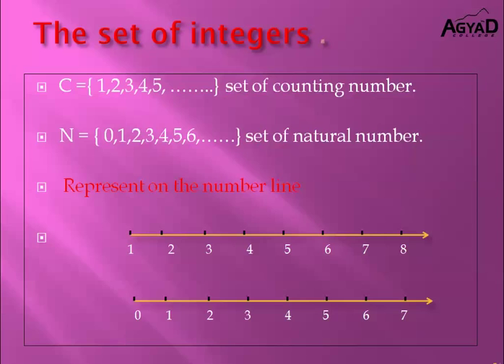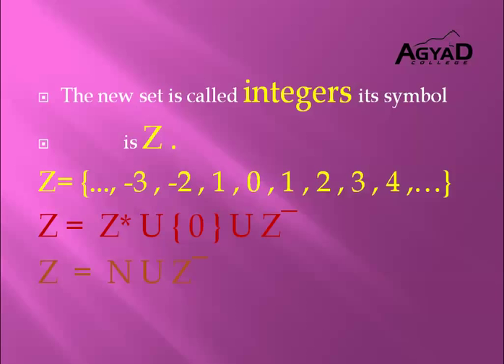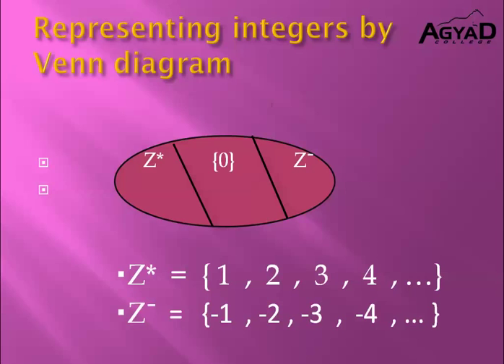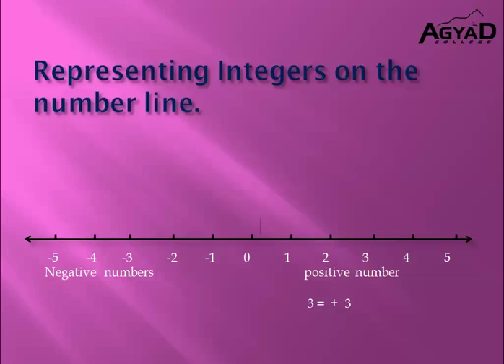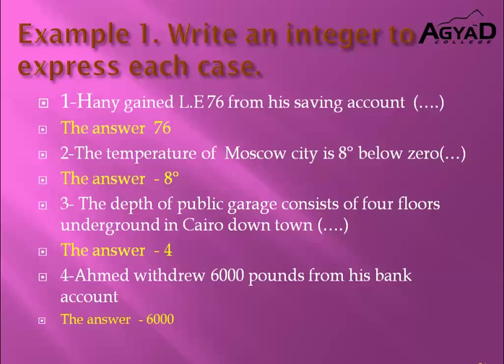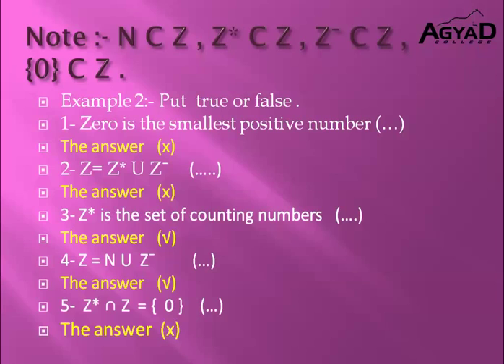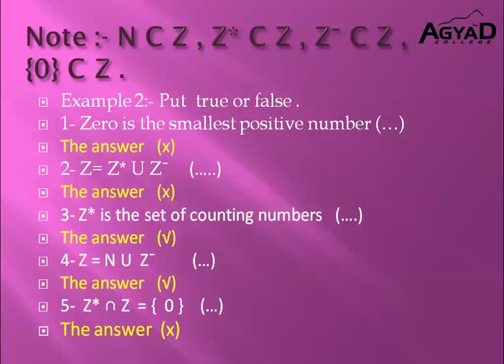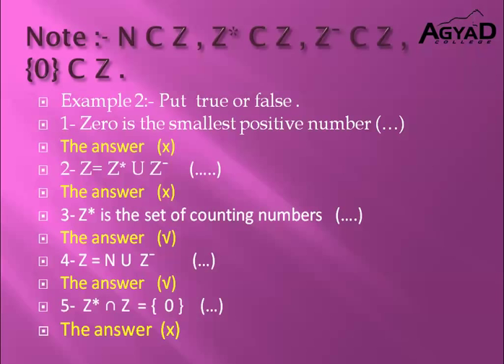Math 6th Primary "Set of Integers"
Math
6th Primary